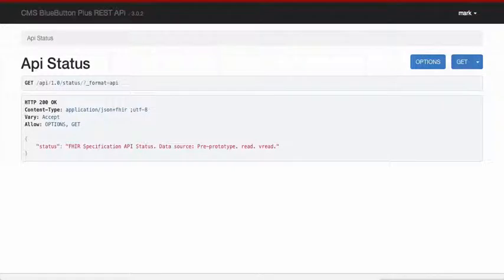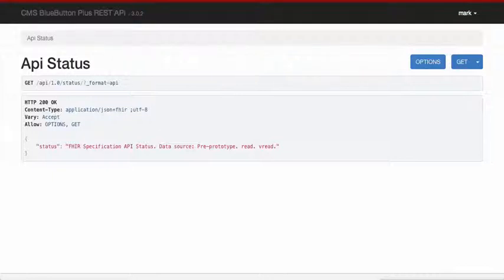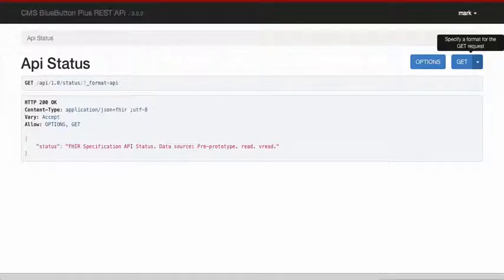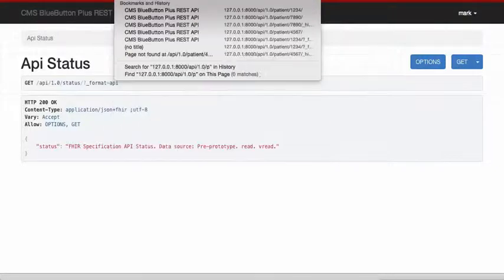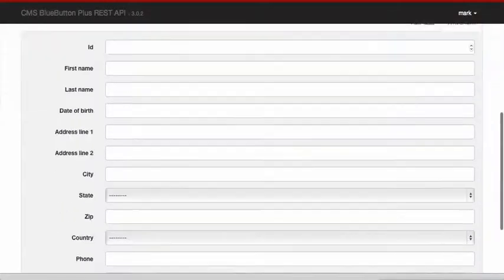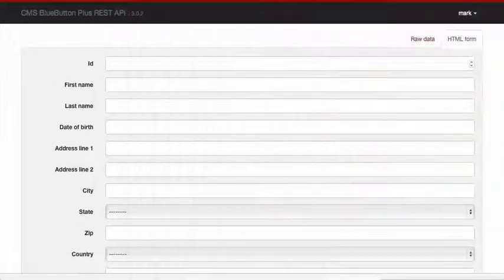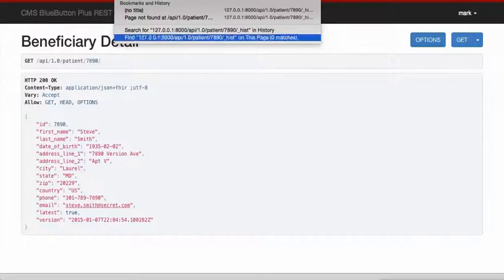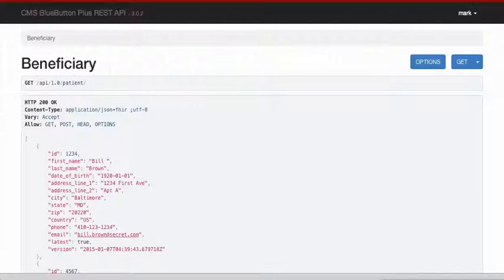BlueButton Plus Rough Proof of Concept for CMS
As HHS Entrepreneur-in-Residence at CMS  I am working on building a BlueButton Plus Data Service for MyMedicare.gov. It is early days but this is a rough proof of concept to test the viability of using Python, Django, the OAuth 2.0 Toolkit and the Django Rest Framework to create the RESTapi interface.